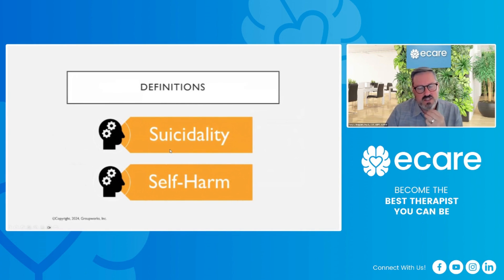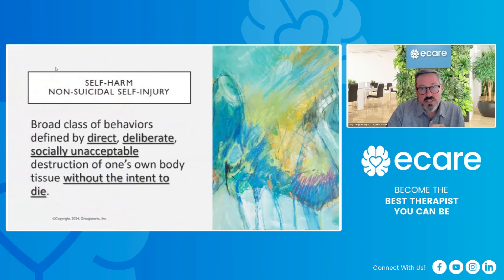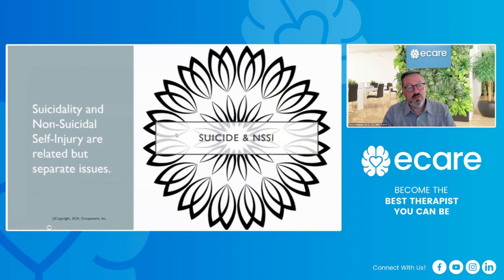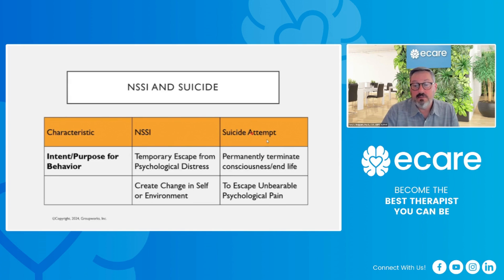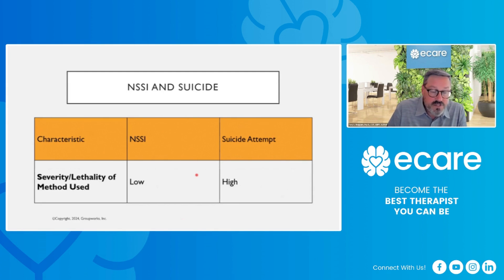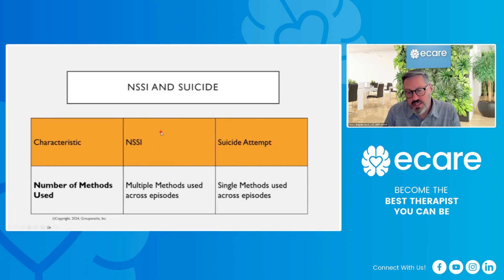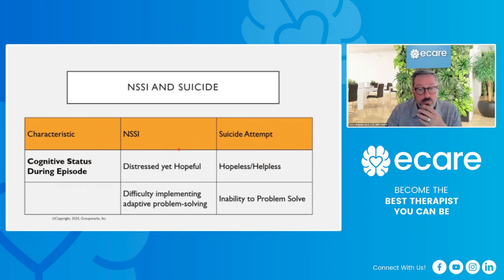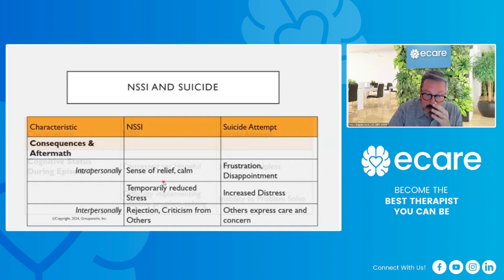Understanding Life-Threatening Behaviors vs. Coping Mechanisms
Definitions of suicide & self-harm...